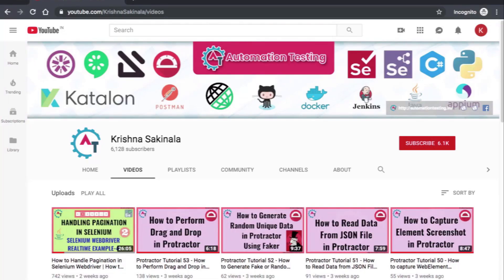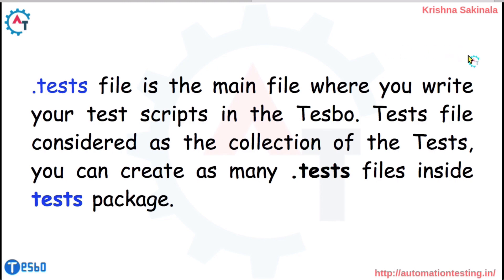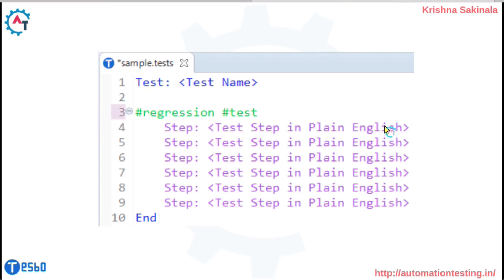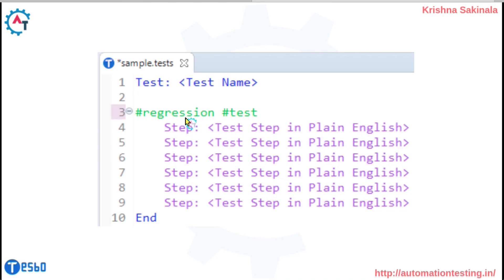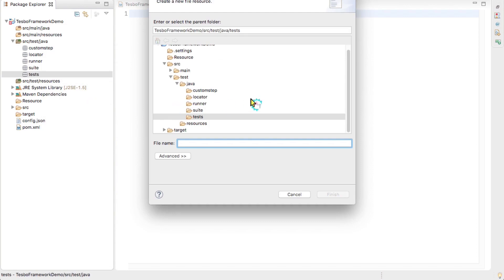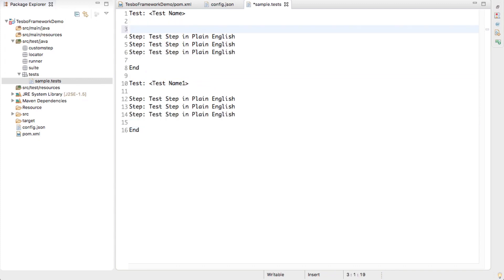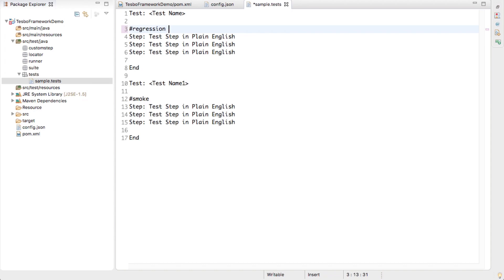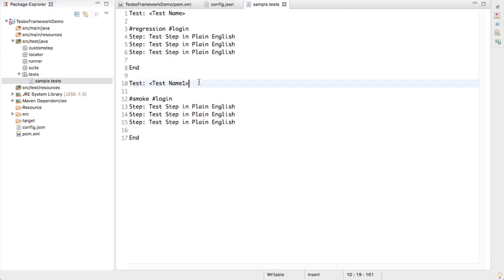3. Tests File in Tesbo - Test case file in Tesbo - Collection of Tests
Please use the following link to install the Katalon Studio:

.tests file the is the main file where you write your test scripts into the Tesbo. Tests file considered as the collection of the Testcase, you can create as many .tests file inside tests folder. After defining the tests in your .tests file, you'll also need to define the Test steps for the particular tests too. The Tests Steps are defined with Step: command in Tesbo.Tesbo also supporting the Tags in .tests file, Tags are useful when you want to run the selected bunch of test scenarios only. For example if you need to run the Regression Tests from the tests file, you can pass regression tag for all the Regression Test script and when you'll assign Tag to your config.json file, it'll run only test with regression tag from the tests file.